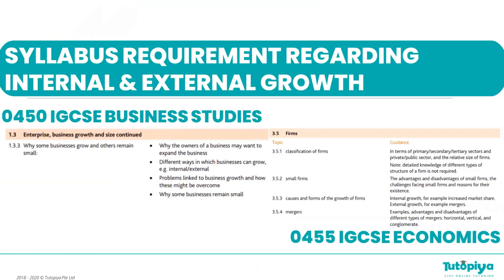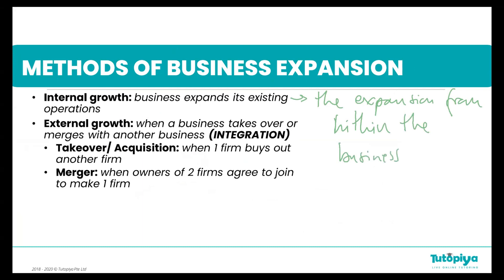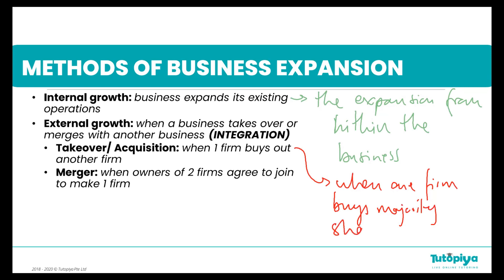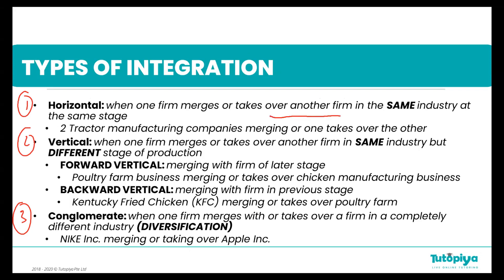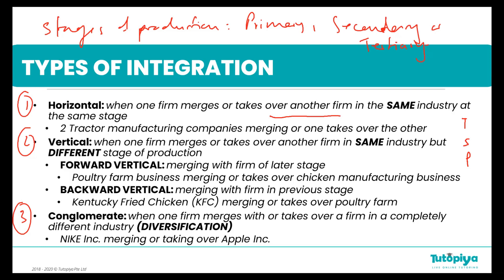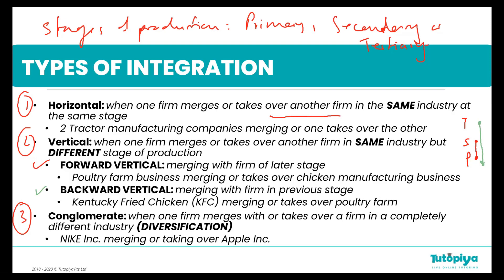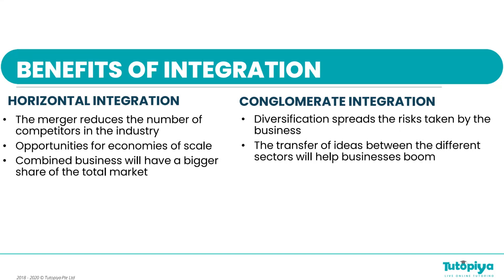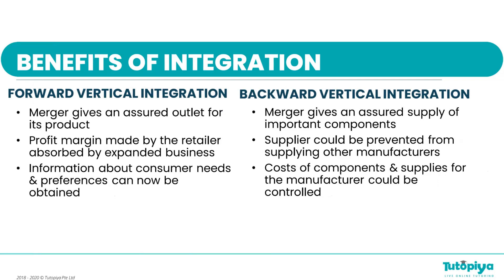Internal and External Growth- IGCSE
In this video, we take a look at the different types of growth - internal and external. We discuss what each type means and give some examples. This is an important topic for Cambridge IGCSE Business Studies students, so don't miss it!

Internal and External Growth for IGCSE Cambridge Business studies Students | Business studies